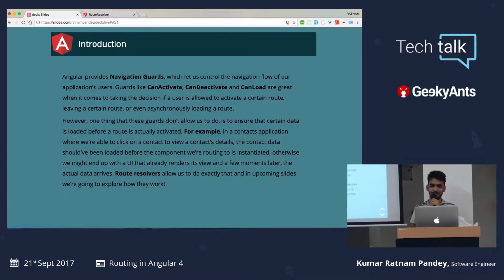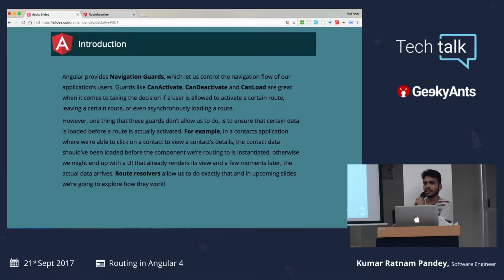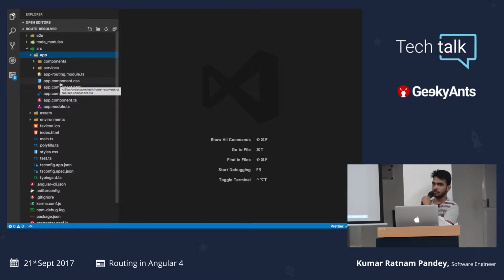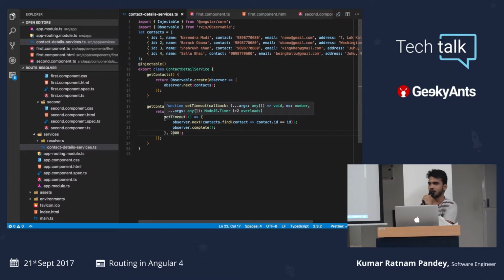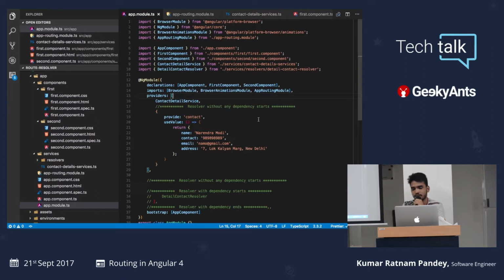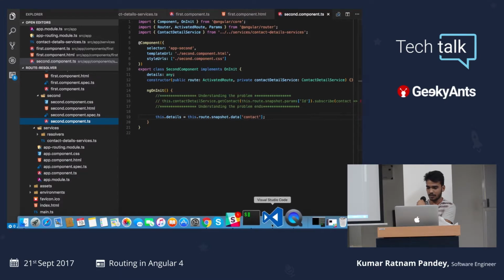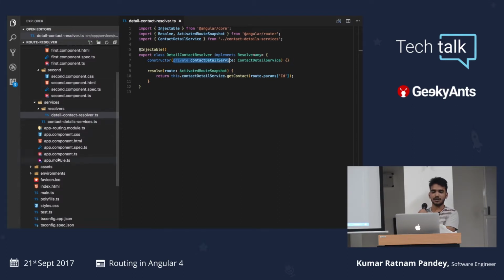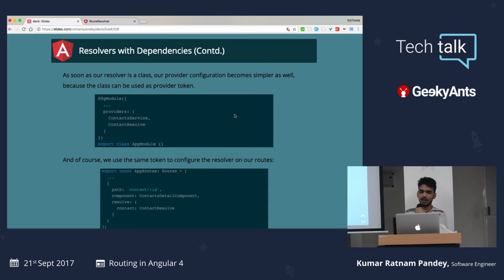GeekyAnts' Tech Talk on Route Resolver